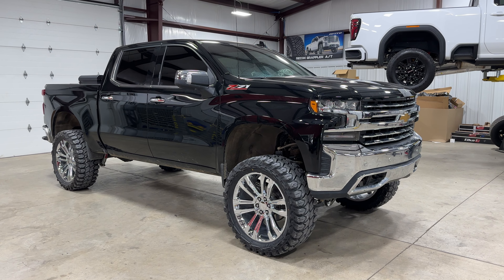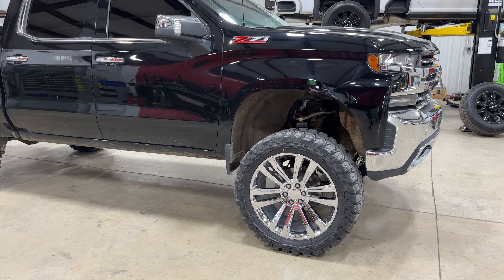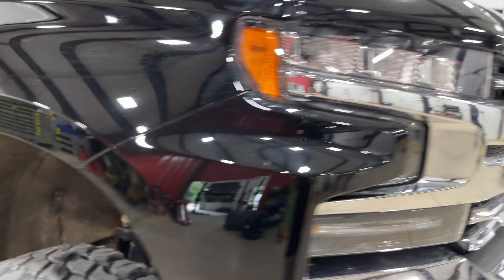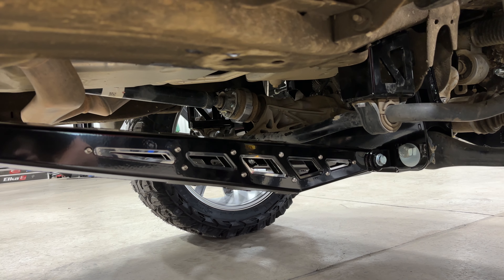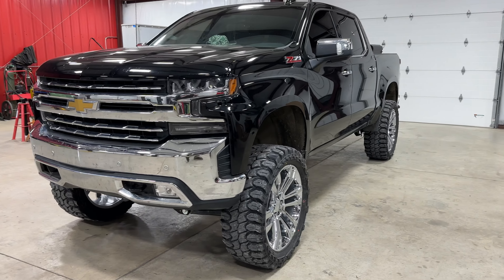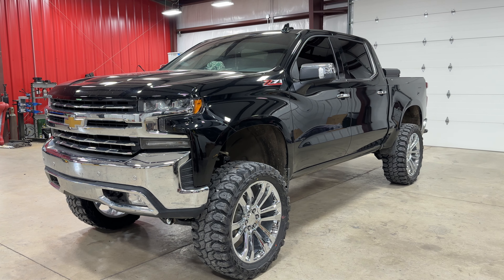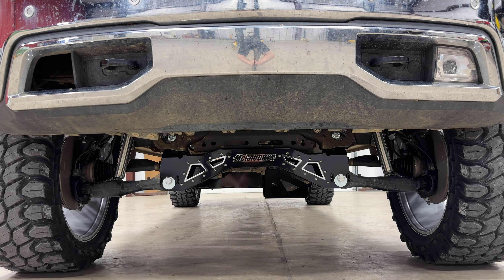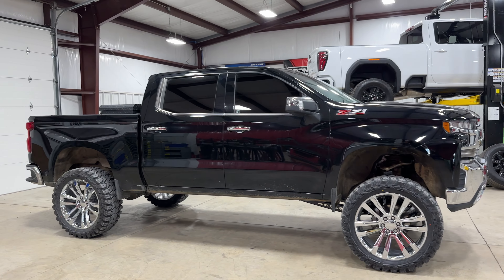2022 Silverado with McGaughys 7-9” lift on 24” reps and 37” Gladiators